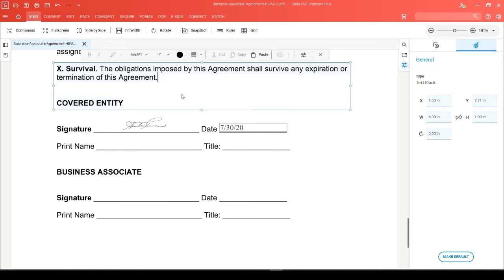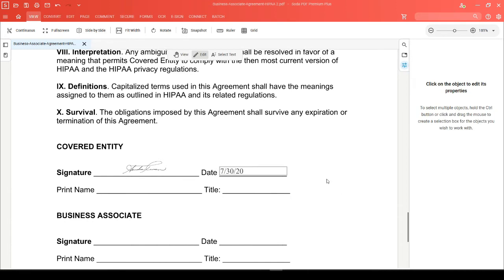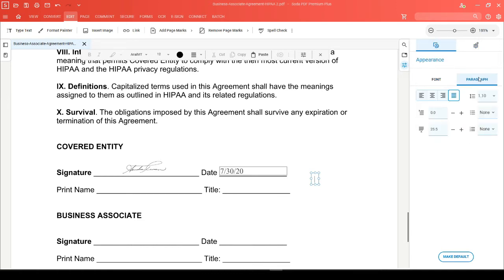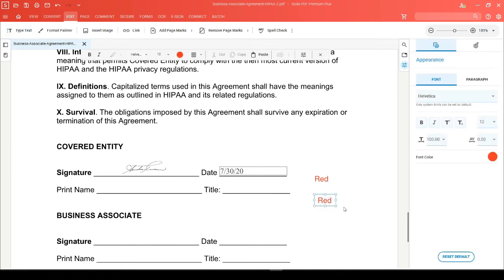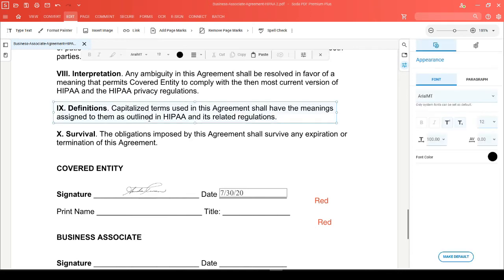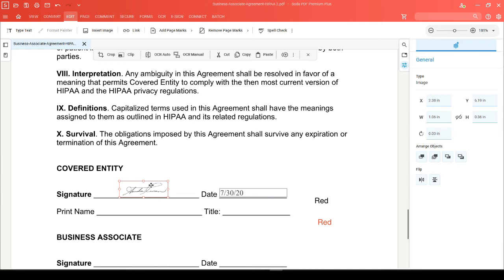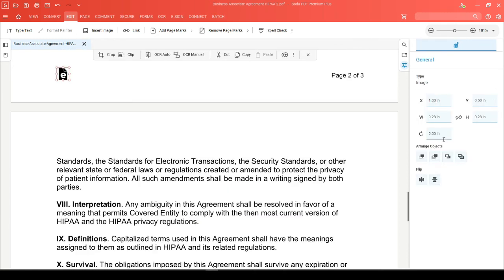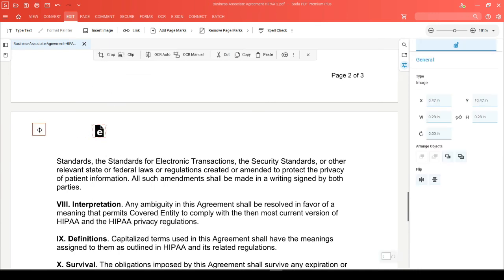How to Edit a PDF File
Soda PDF is designed specifically to work with PDF documents. In this video you'll learn how to edit a PDF file.

Soda PDF Anywhere is a reliable, intuitive and portable PDF software you can use at home and on the go. It is the first full-featured PDF solution available both as a desktop and a web-based app. Switching between both apps is done seamlessly, so work is never interrupted. It allows users to read, create, batch convert, merge, edit, annotate, and secure PDFs, and send documents for e-signature within minutes.